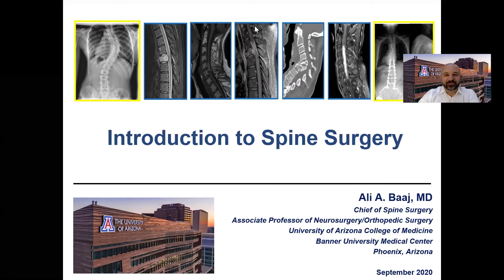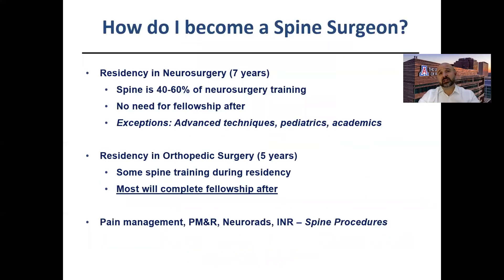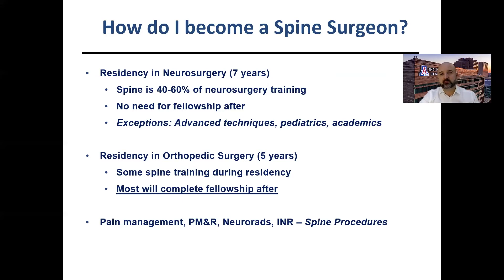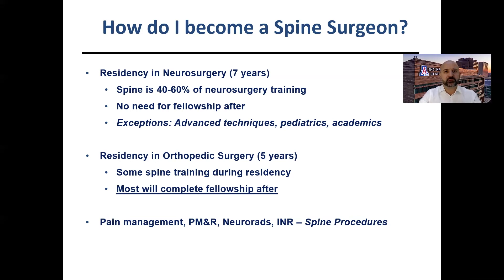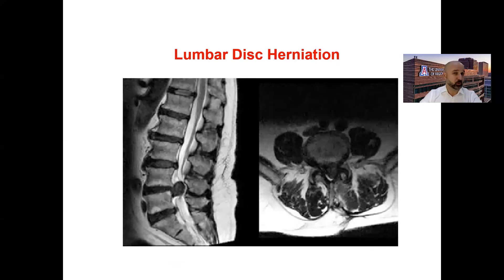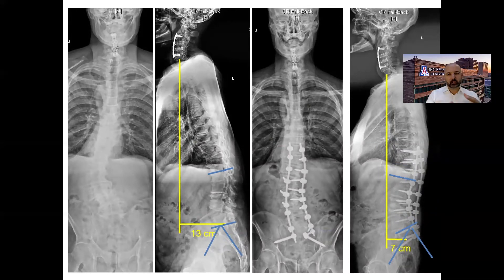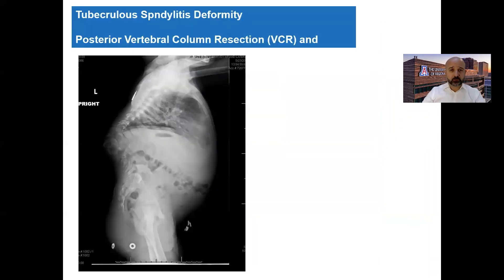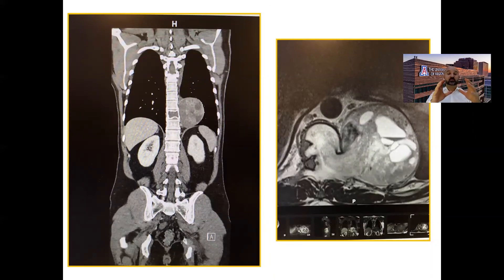Spine Summit for Medical Students Introduction & Overview of Spine Surgery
Interested in a career in spine surgery? If so, join Dr. Ali A. Baaj of the University of Arizona College of Medicine as he explains how one can enter into this fascinating field and some common pathologies a spine surgeon might treat.

About Us

Future Neurosurgeons are training today! to register for live courses